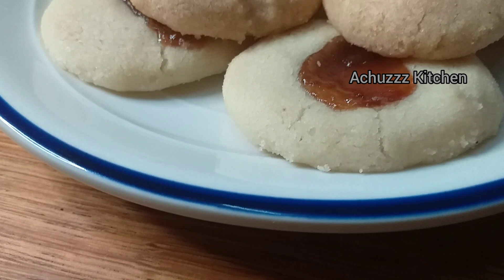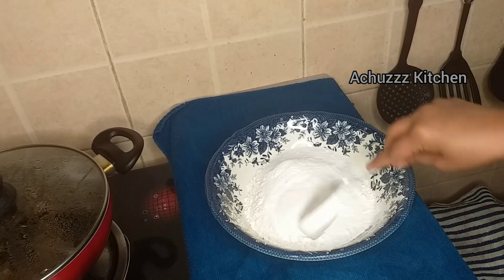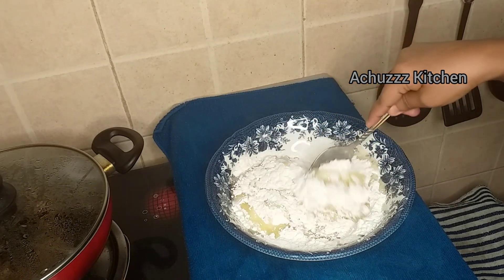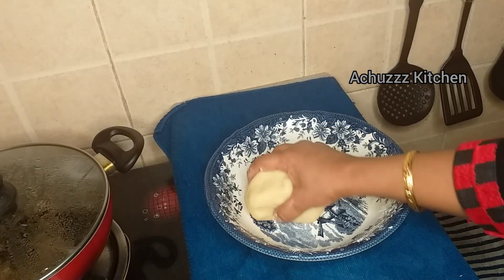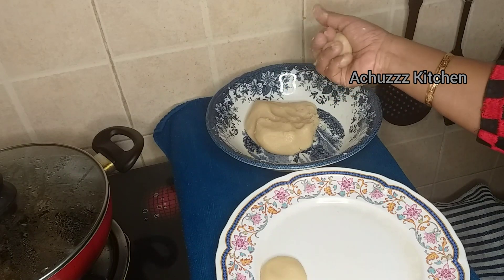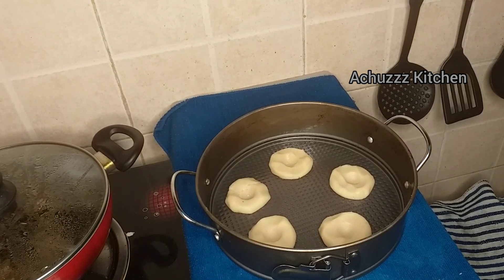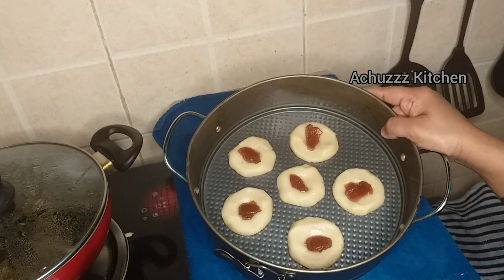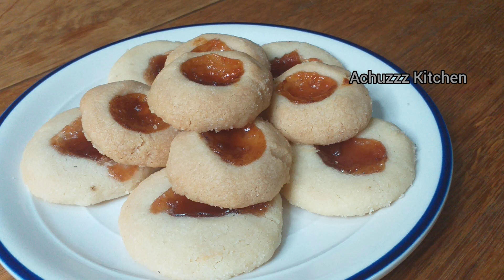വെറും 3 ചേരുവകൾ മതി ബേക്കറിലെ ബിസ്ക്കറ്റ് അതേ രുചിയിൽ | 3 Ingredients Jam Cookies